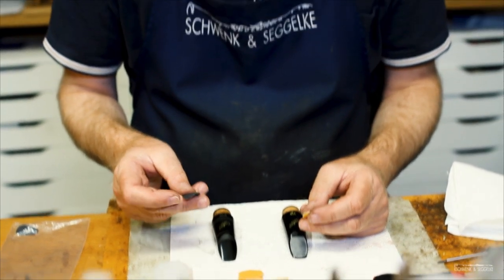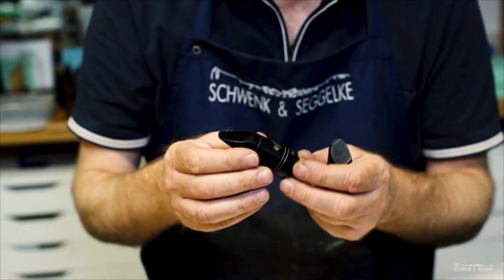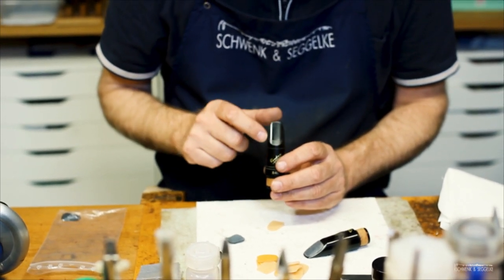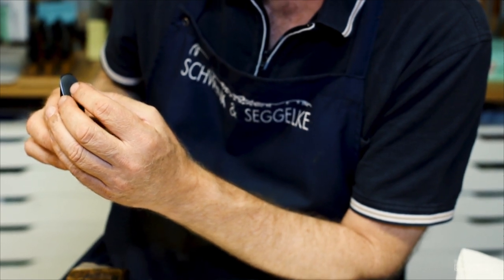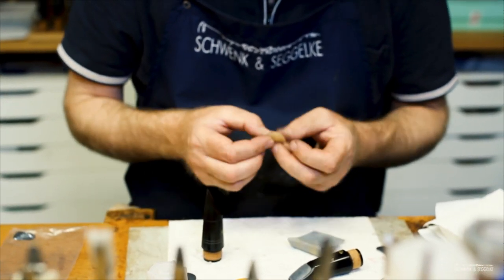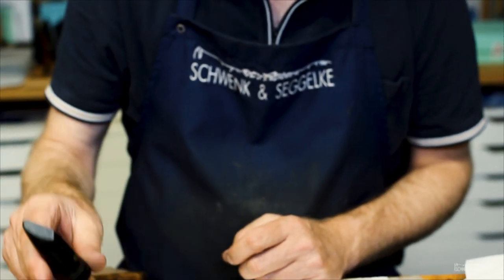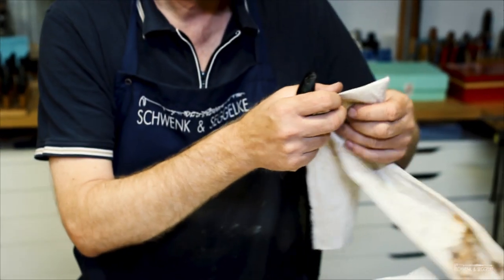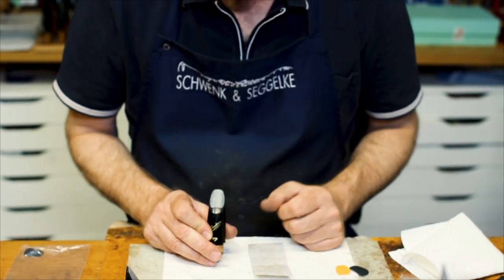CLARINET HACKS: EPISODE 7 // Changing a mouthpiece cushion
Hello Everyone!

This is the seventh episode of CLARINET HACKS WITH JOCHEN, an exclusive youtube series by Jochen Seggelke, co-founder of SCHWENK&SEGGELKE.

In this Episode you can learn how to exchange a mouthpiece cushion and get some additional information about the different types and correct use of mouthpiece cushions.

In order to keep updated please follow our channel to not miss any of the next episodes.

Shot and edited by Johanna Seggelke I Bamberg/Munich, Oct 2019